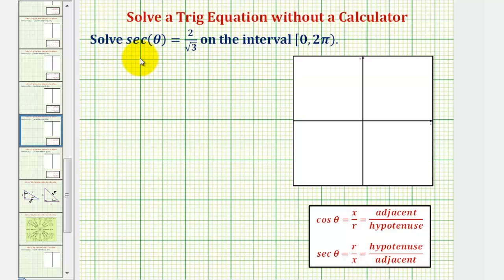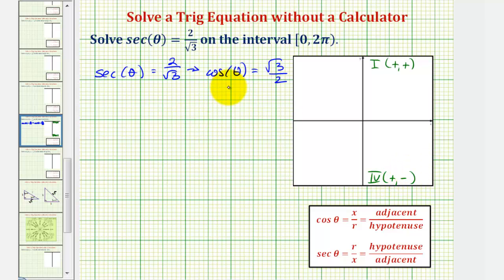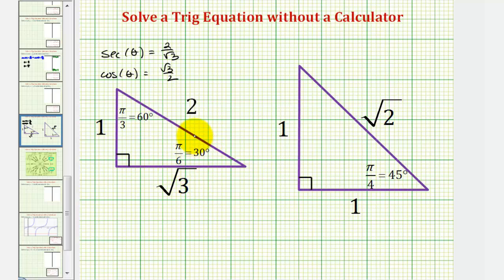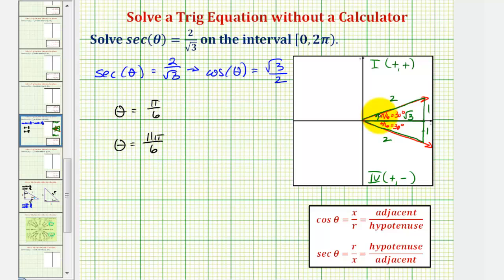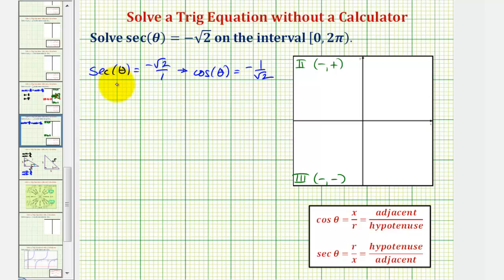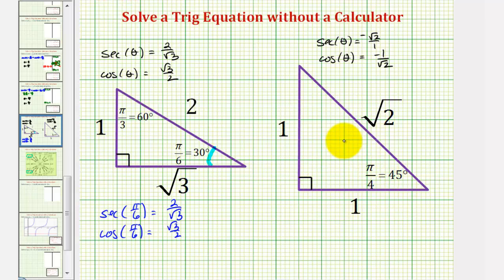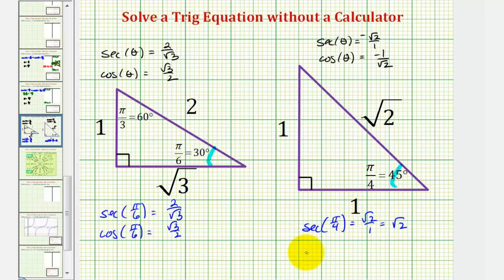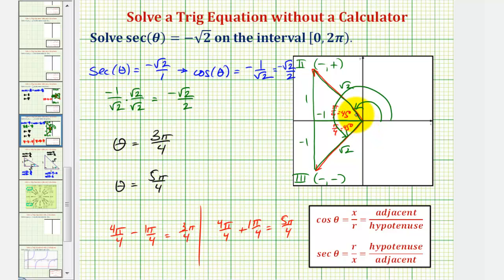Ex: Solve sec(x)=a Without a Calculator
This video explains how to solve the equation sec(x)=a  on the interval [0, 2pi) using reference triangles and the unit circle.